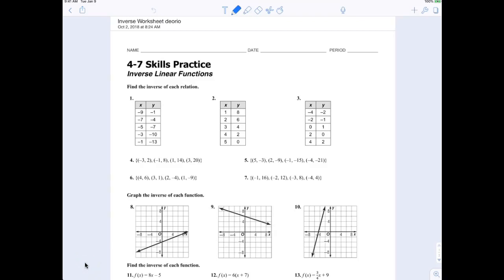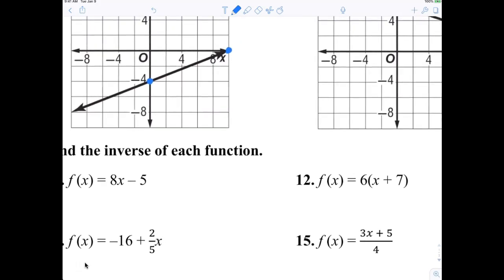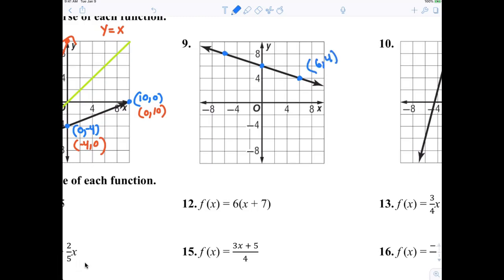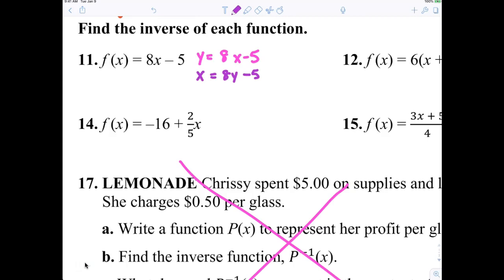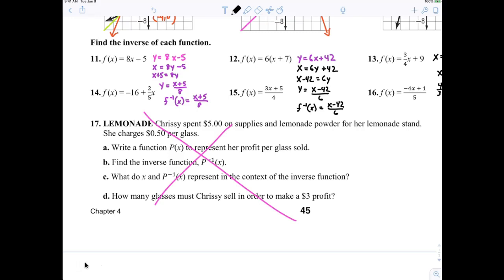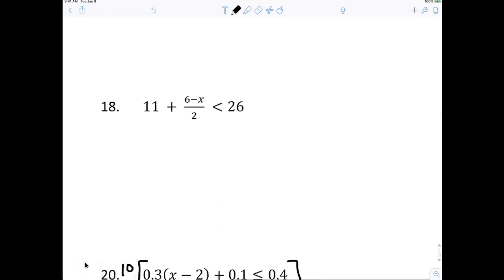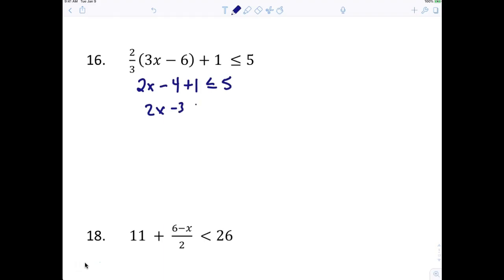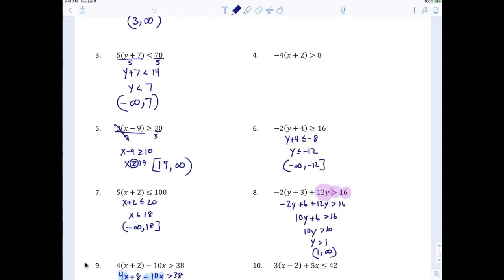Inverse and inequality final review deorio